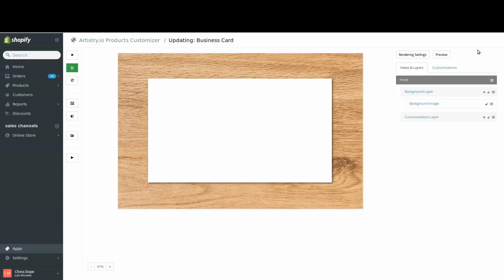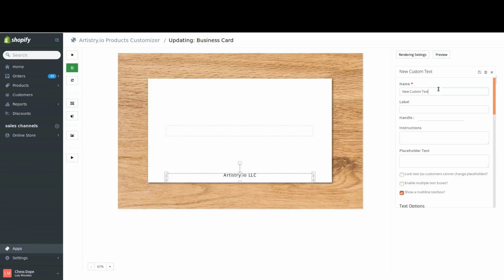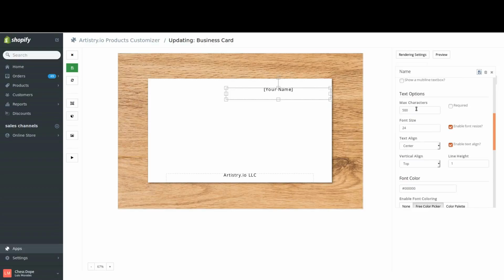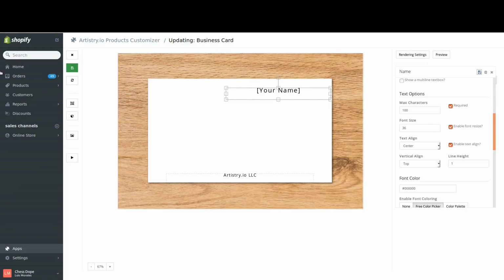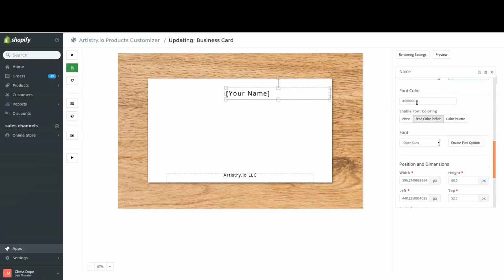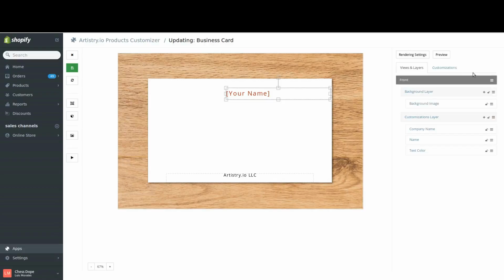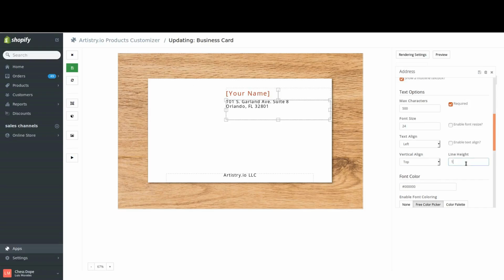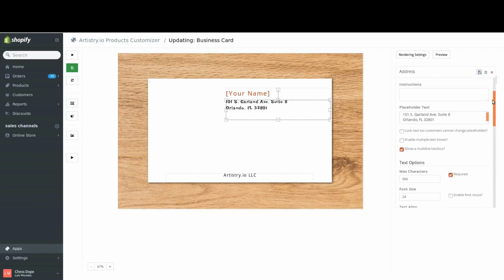How to Use the Custom Text Element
In this video we demonstrate how to setup and use the Custom Text element in Artistry.io.